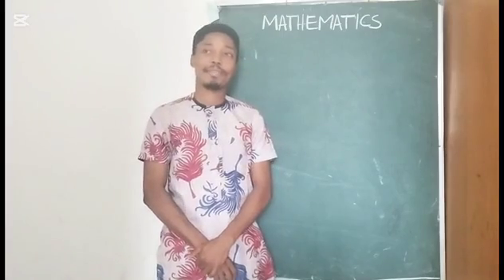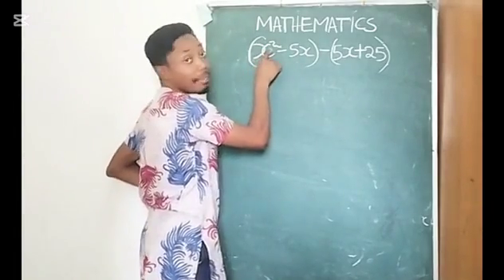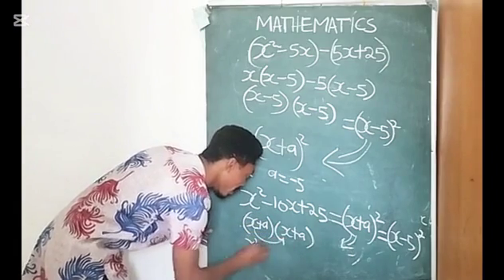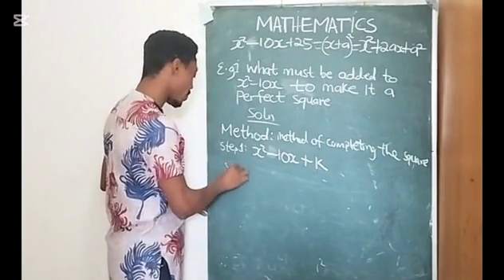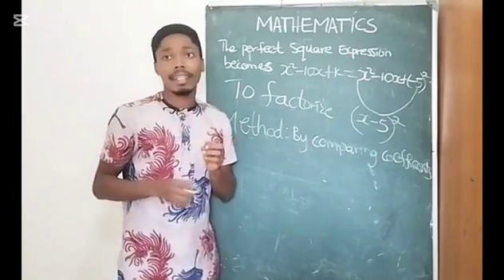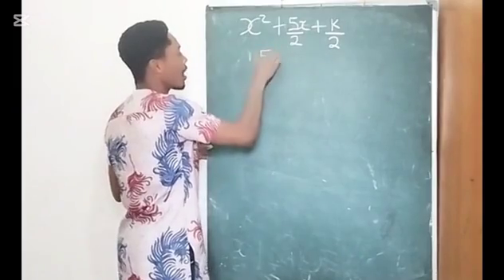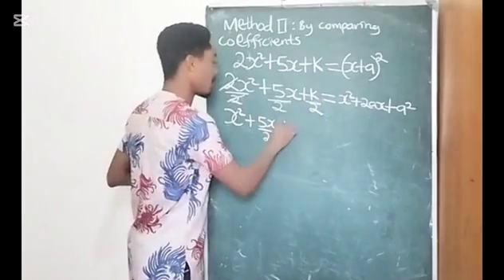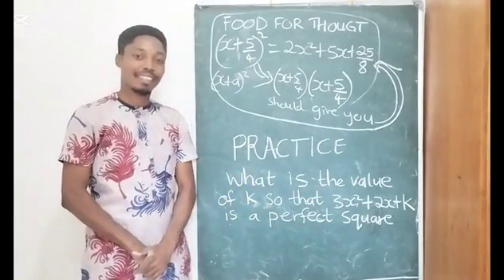Factorisation of Perfect squares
Here is how you can factorize quadratic Expressions that are perfect squares using two methods